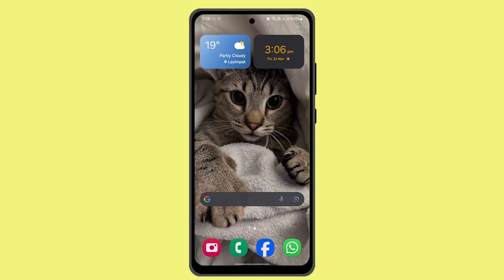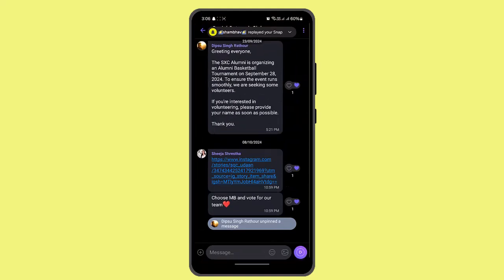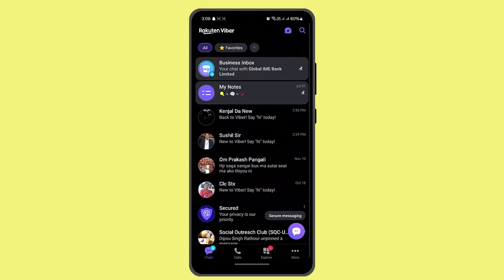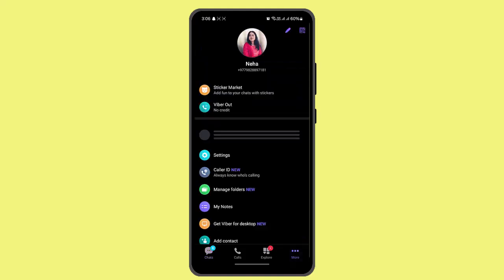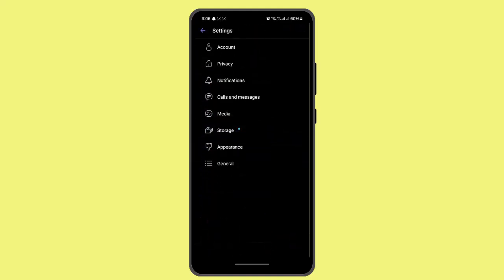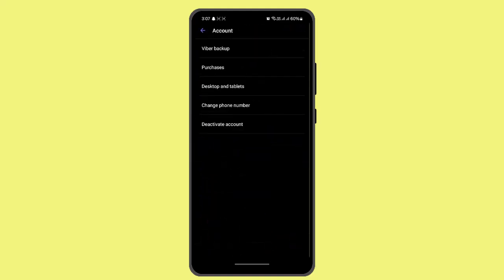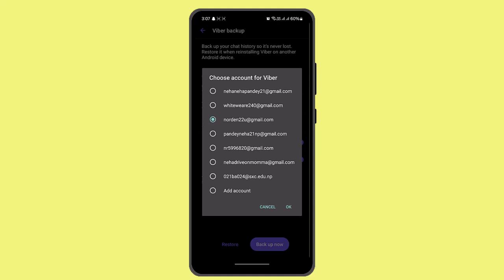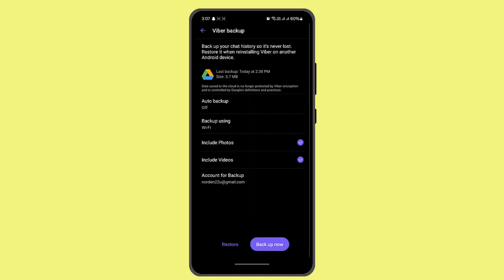Viber How To Backup Messages - Backup Your Viber Messages !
This video provides a step-by-step guide on how to back up messages in your Viber account, ensuring that your conversations and media files are safely stored. The tutorial explains the simple process of accessing the backup feature within the app, making it easy for users to secure their chats and multimedia.

The video begins with opening the Viber app and navigating to the "More" tab at the bottom of the screen. From there, it demonstrates how to access "Settings" and select the "Account" option. Inside the account settings, you’ll find the "Viber Backup" option. The tutorial highlights the importance of including photos and videos in the backup and selecting the account (e.g., Google Drive) where the backup will be saved. By pressing the "Backup Now" button, you can immediately back up your messages and media. This guide is perfect for anyone looking to preserve their Viber data, especially when switching devices or reinstalling the app.

0:00 Introduction
0:02 Overview of backing up Viber messages
0:09 Opening the Viber app
0:19 Navigating to the "More" tab
0:24 Accessing "Settings"
0:26 Selecting the "Account" option
0:29 Finding the "Viber Backup" feature
0:33 Including photos and videos in the backup
0:39 Selecting the backup account (e.g., Google Drive)
0:44 Clicking the "Backup Now" button
0:50 Ensuring the backup is complete
0:53 Final tips on managing backups
0:55 Wrapping up
0:57 Reminder to like, share, and subscribe
1:01 Conclusion